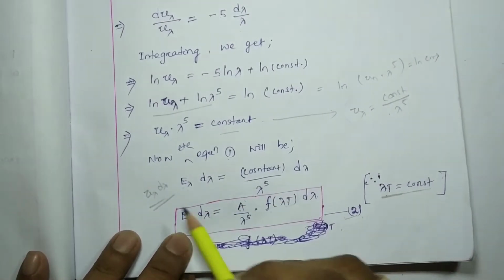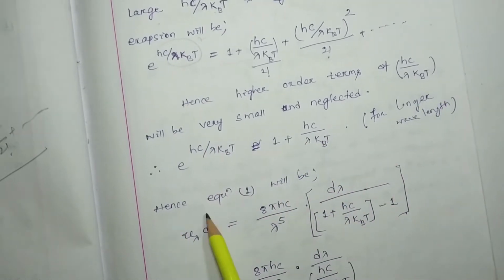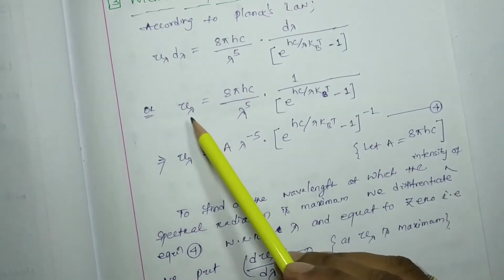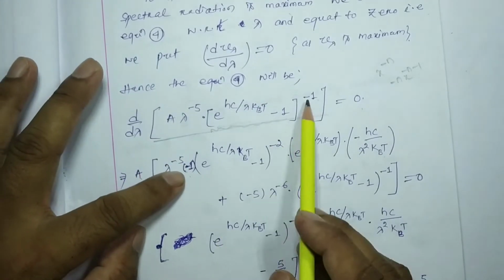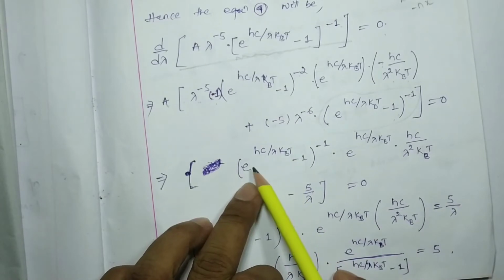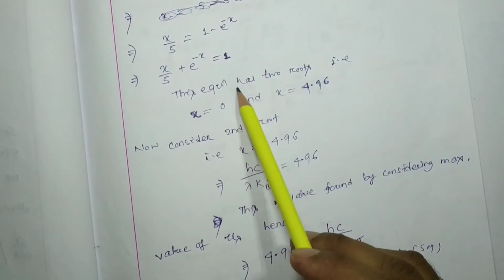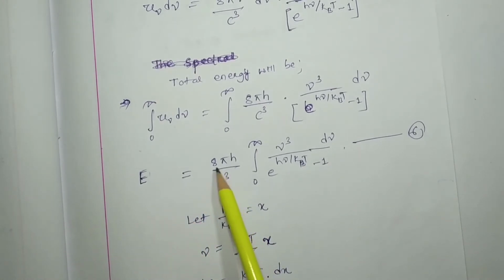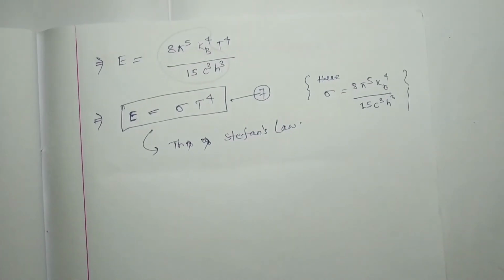Derivation of Different Laws from Planck's Radiation Law